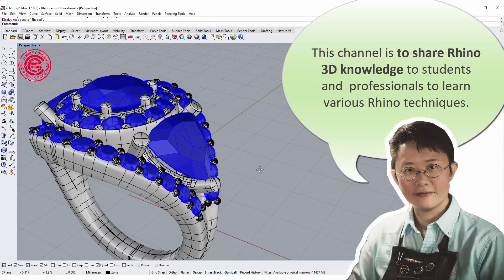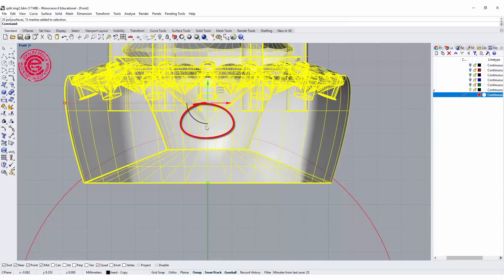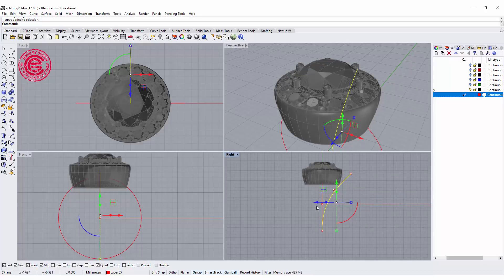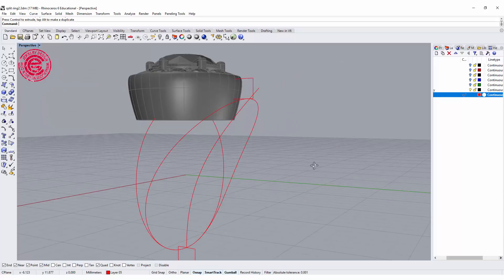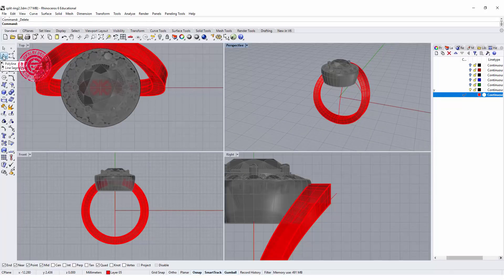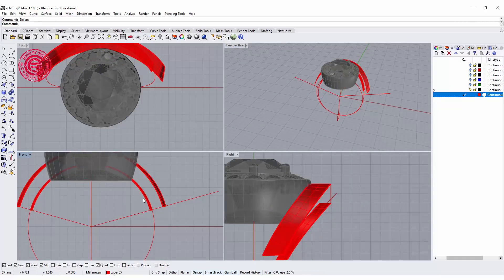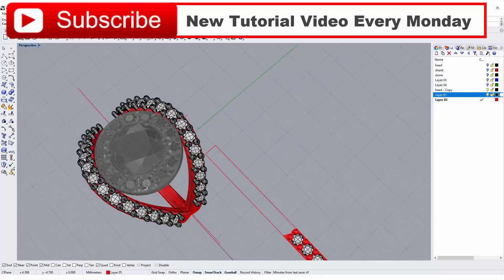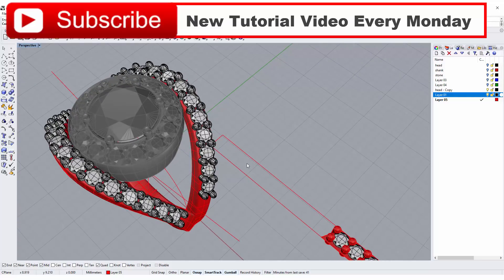Split Ring Shank Design Modeling in Rhino 3D (2018): Jewelry CAD Design Tutorial #42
You will learn how to design a split ring with bead set on the ring shank in this tutorial.

This tutorial is done by Rhino 6. The exact commands can be used with Rhino 5 and older version.